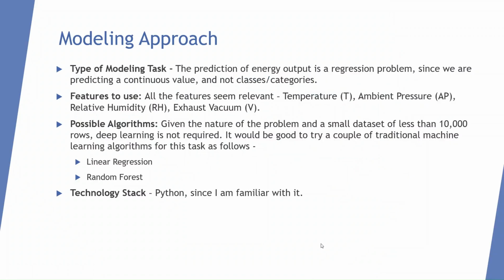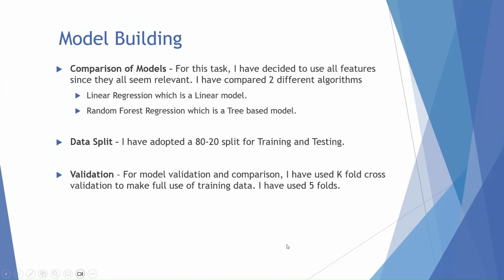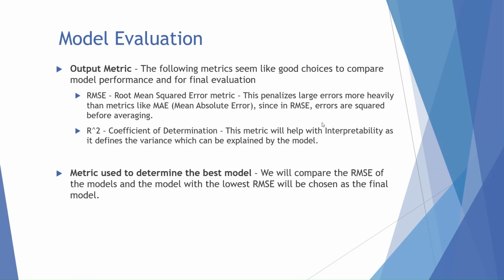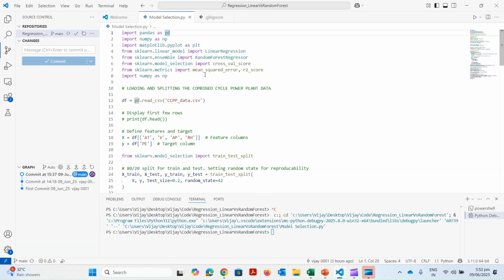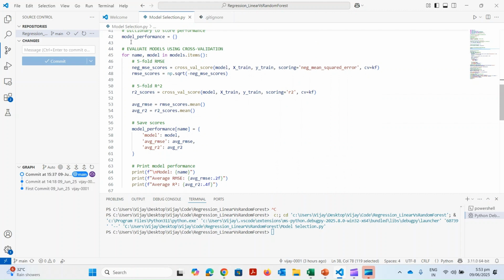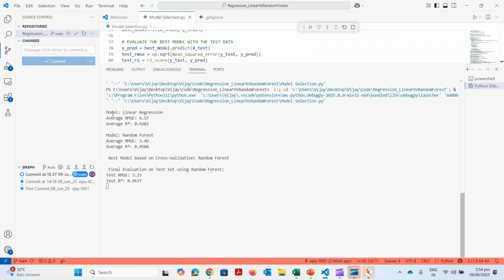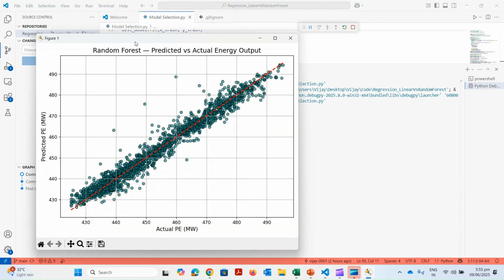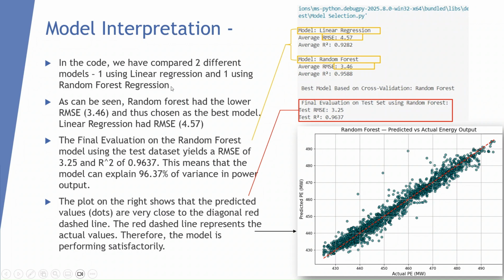Energy Output Prediction using Linear and Random Forest Regression